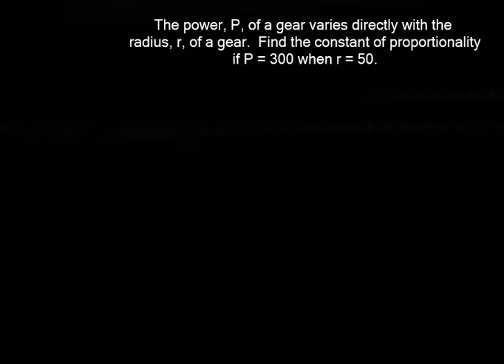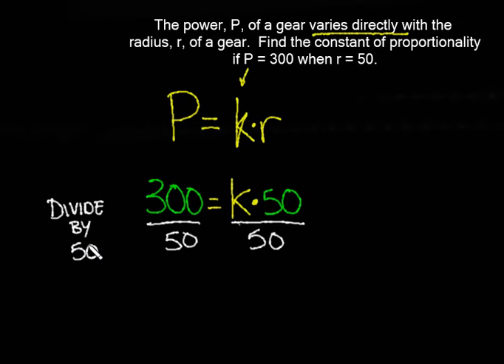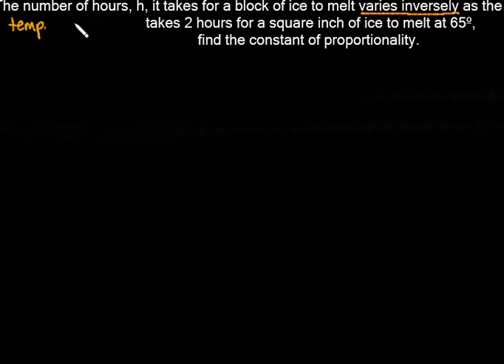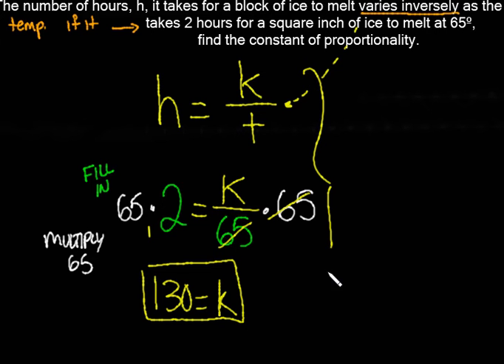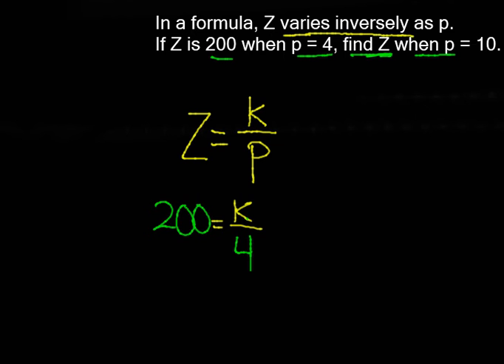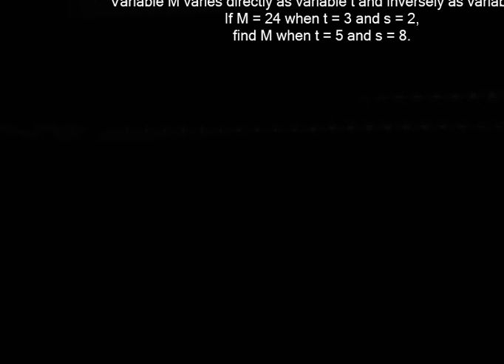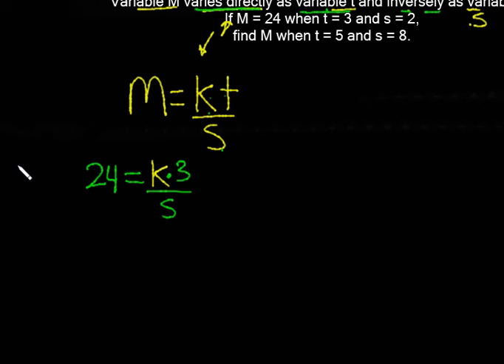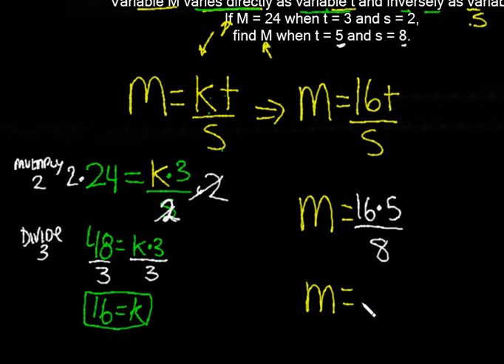Direct Variation Problems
Problems worked through for direct and indirect variation